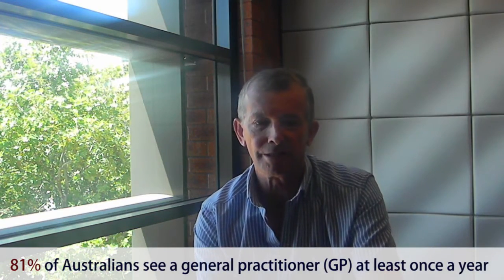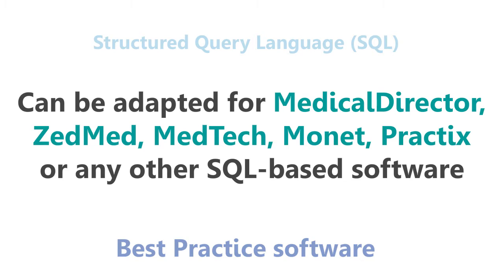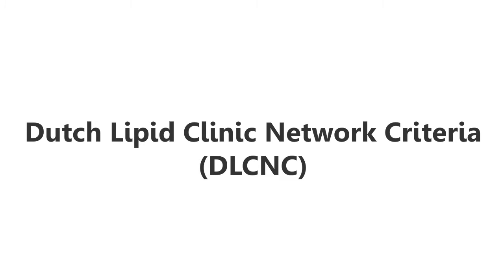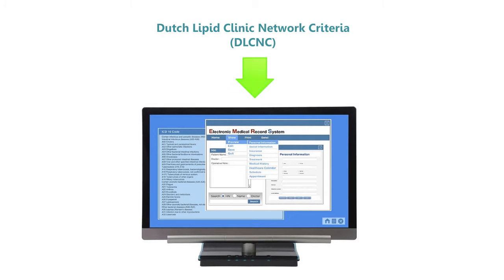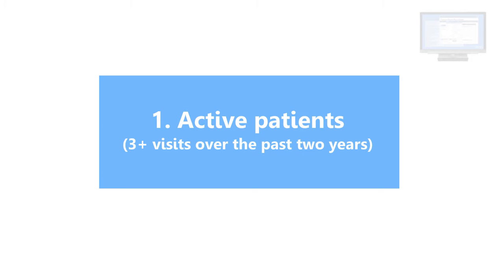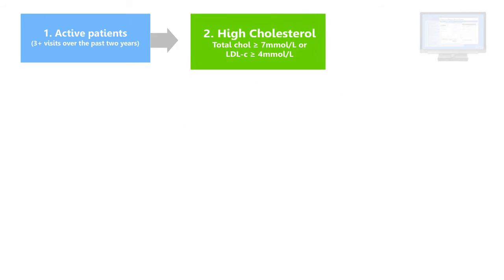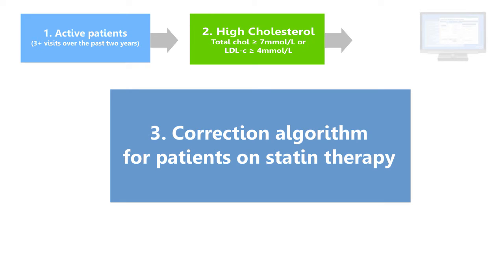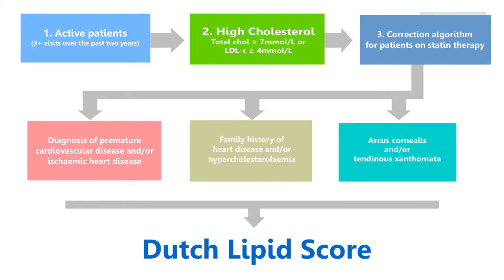An electronic screening tool for identifying risk of familial hypercholesterolaemia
Troeung L, Arnold-Reed D, Chan She Ping-Delfos W et al. Heart; doi:10.1136/heartjnl-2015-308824

Objective

To evaluate the performance of a new electronic screening tool  in detecting general practice patients at potential risk of familial hypercholesterolaemia.

Methods

Medical records for all active patients seen between 2012 and 2014 at a large general practice in Perth, Western Australia were retrospectively screened for potential FH risk using TARB-Ex. Electronic extracts of medical records for patients identified with potential FH riskthrough TARB-Ex were reviewed by a general practitioner and lipid specialist. High-risk patients were recalled for clinical assessment to determine phenotypic FH diagnosis. Performance was evaluated against a manual record review by a GP in the subset of 360 patients with high blood cholesterol.

Results

Thirty-two patients with DLCNC score ≥5 were identified through electronic screening compared with 22 through GP manual review. Sensitivity was 95.5%, specificity was 96.7%, negative predictive accuracy was 99.7%  and positive predictive accuracy was 65.6%. Electronic screening was completed in 10 min compared with 60 h for GP manual review. 10 of 32 patients  were considered high risk and recalled for clinical assessment. Six of seven patients who attended clinical assessment were diagnosed with phenotypic FH on examination.

Conclusions

TARB-Ex screening is a time-effective and cost-effective method of systematically identifying potential FH risk patients from general practice records for clinical follow-up.